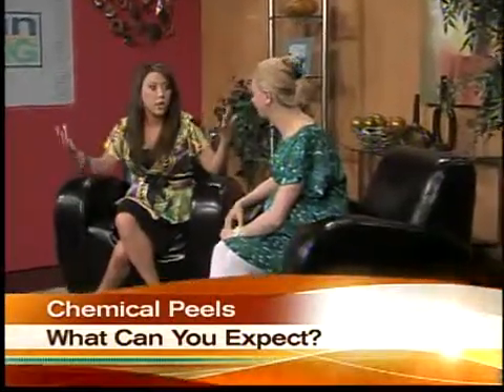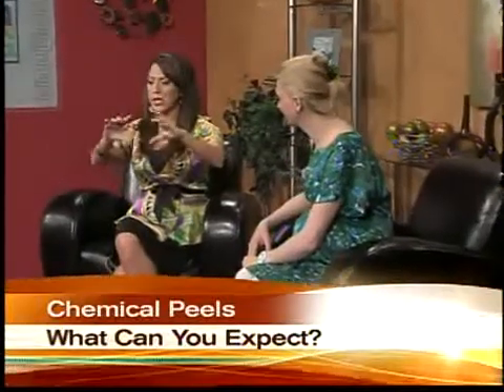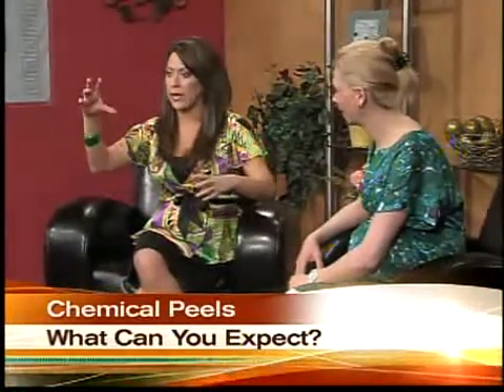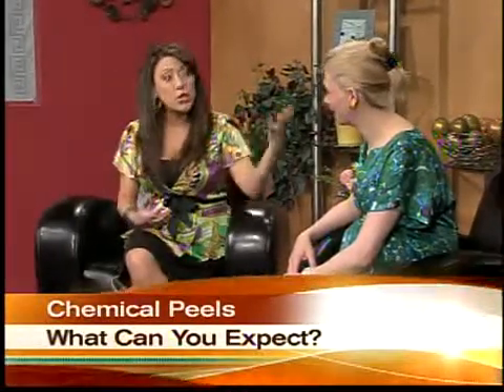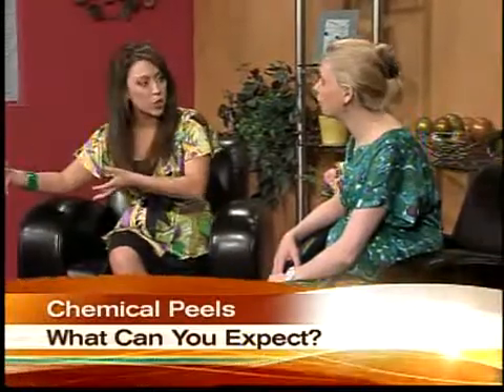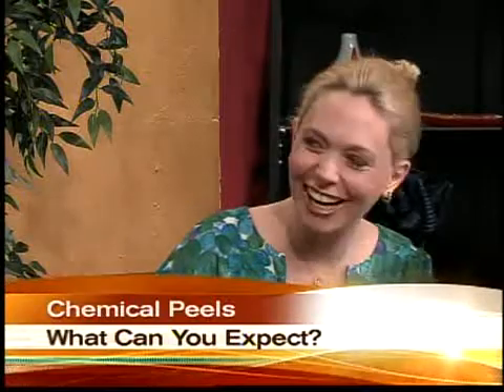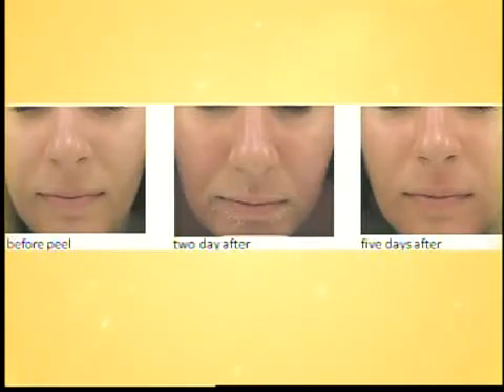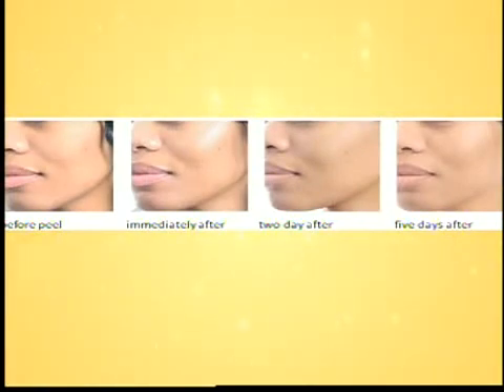What to expect from a chemical peel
Board Certified Dermatologist, Dr. Jennifer Linder, explains the 'peel' effect.